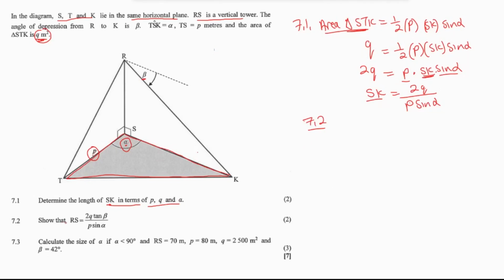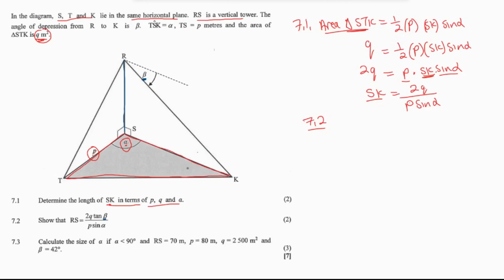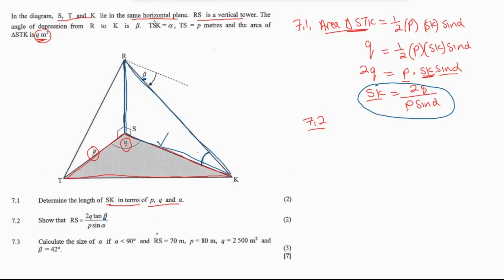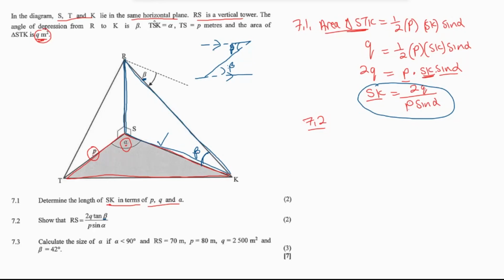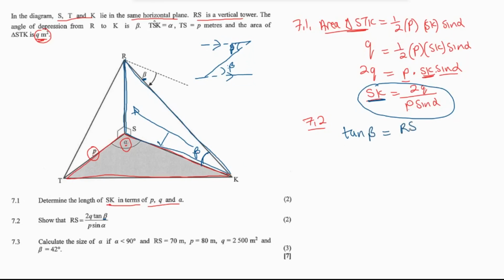2023 MATHEMATICS PAPER 2 | QUESTION 7 2 | 3D TRIGONOMETRY